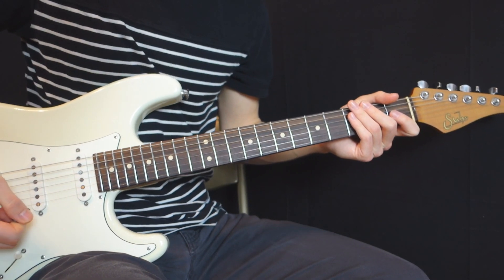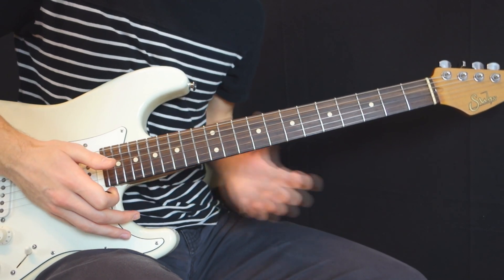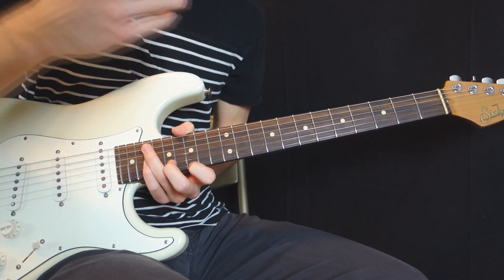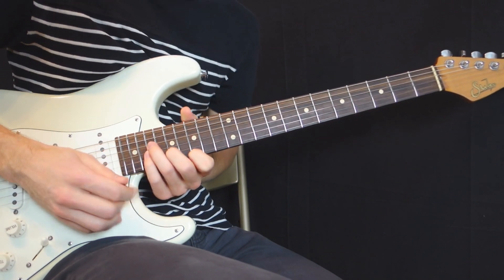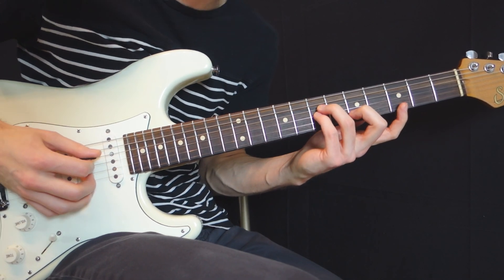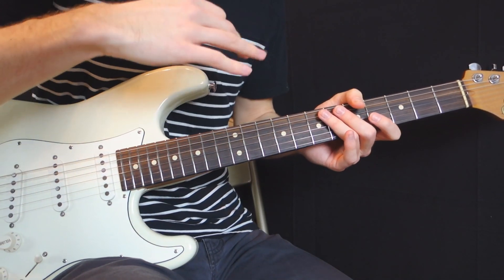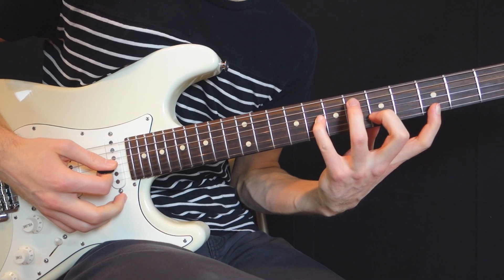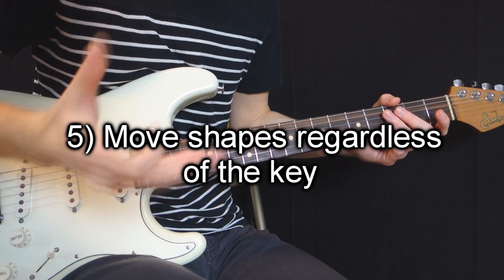How To Play Cascading Cluster Chords like Tosin Abasi from Animals As Leaders ­[CL Ep.49]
I was so intrigued to find how to play the beautiful cascading cluster chords that Tosin Abasi shared recently on Instagram.

It looks difficult to play, but it turns out this is not as bad as it looks!

We are going to talk about cluster chords: what they are and what makes them great.

Then, we will cover the hybrid-sweep technique Tosin uses for this part.

Hopefully this video will give you fresh ideas on how you could play original chords similar to what we hear in Animals as Leaders.

I absolutely don't pretend to know how Tosin Abasi composes music and I am not even 2% the innovative guitar he is. But I thought nonetheless that I could share this stuff to the benefit of other people too.

New lessons coming every week on cool original chords + great original music.